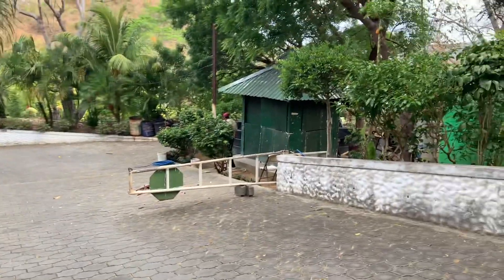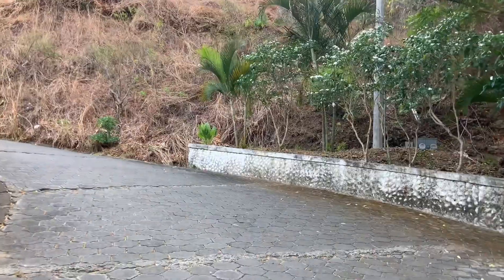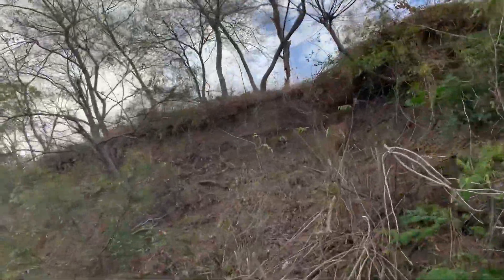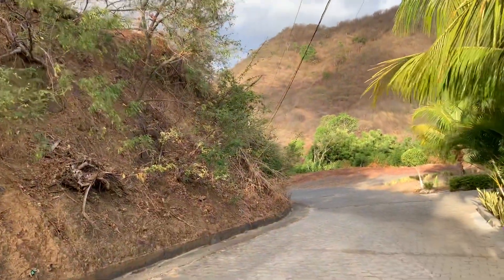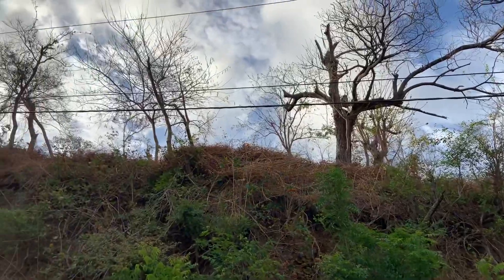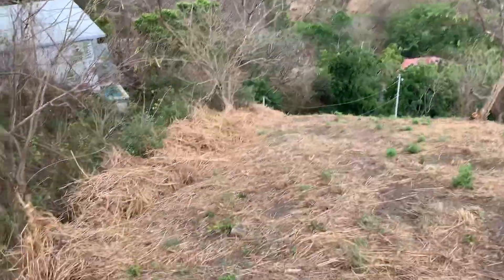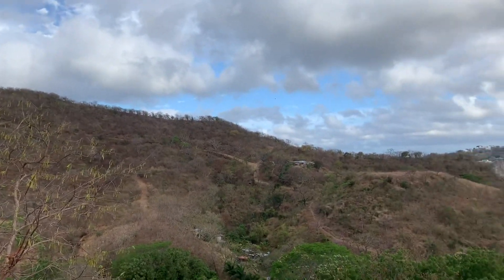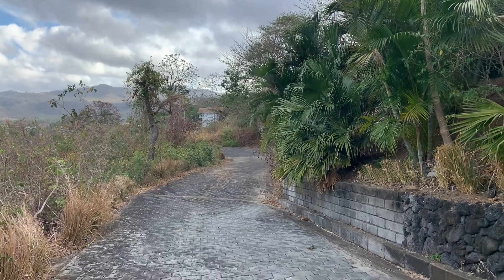Lot 6D Brisas del Pacifico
Lot 6D available for sale in the famous development called Brisas del Pacifico.